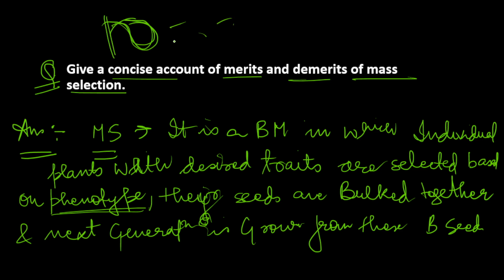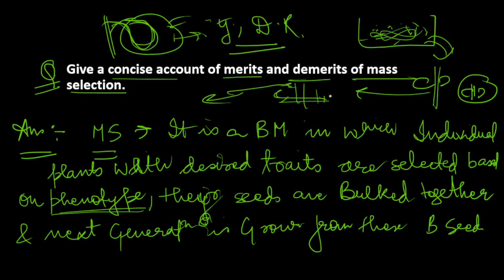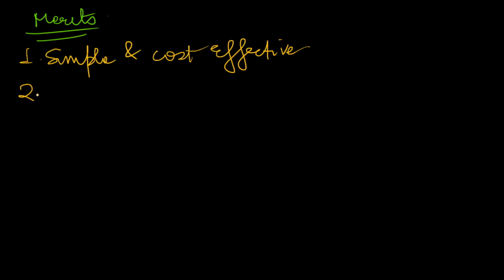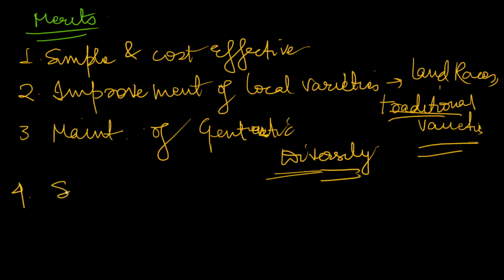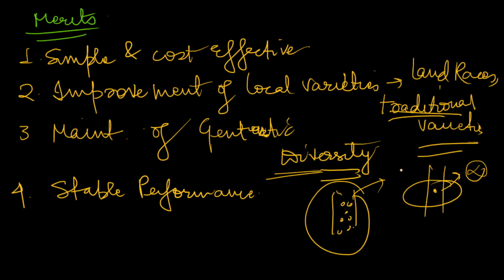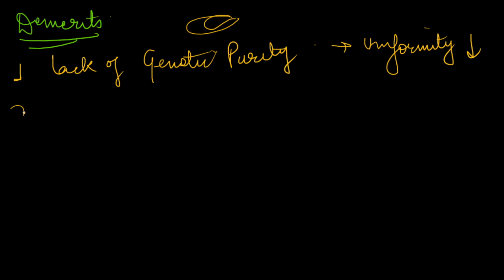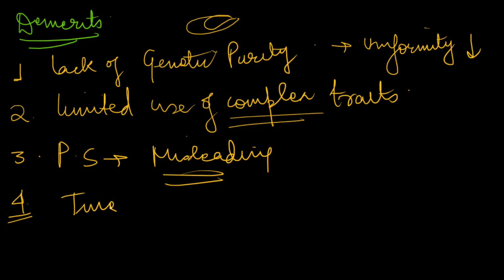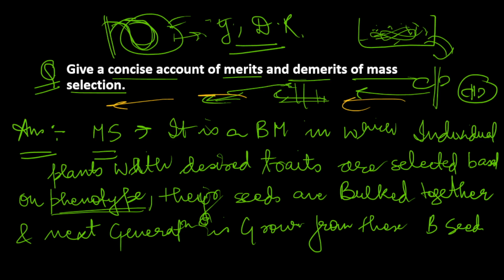Mass Selection- Merits & Demerits | Agriculture Optional Answer Writing | UPSC